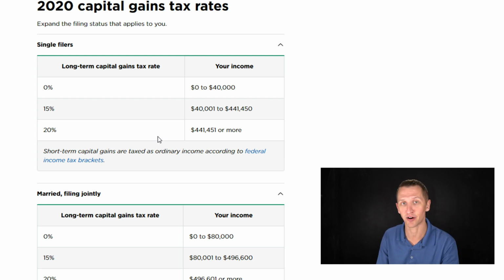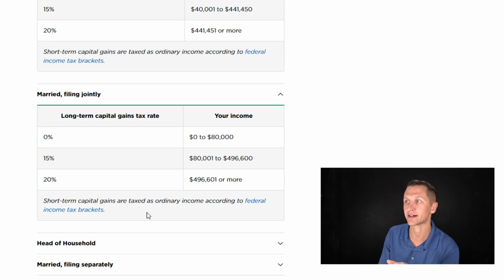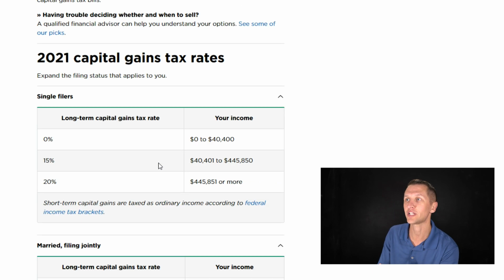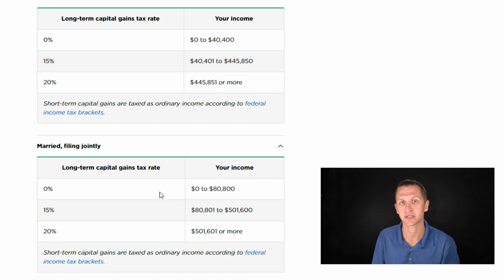Capital gains tax on stocks explained: Part 1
Long-term vs short-term capital gains explained.

In this video, I'm explaining how long-term capital gains rates and short-term capital gains rates are calculated.  I'm also talking about credits and deductions that may be affected by your decision to sell a position and realize your long-term or short-term capital gains.

1646 W Snow Ave.

1646 W Snow Avenue
Suite 144